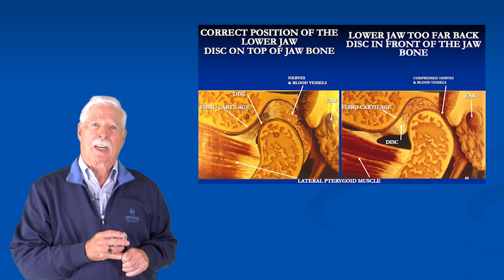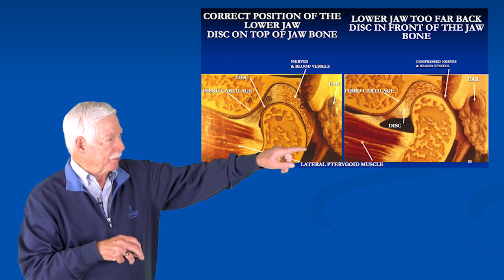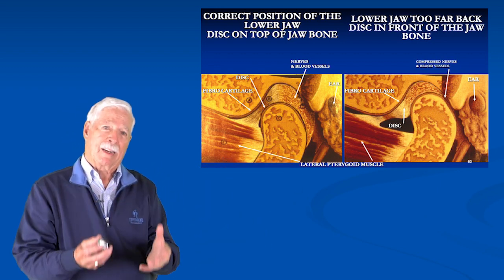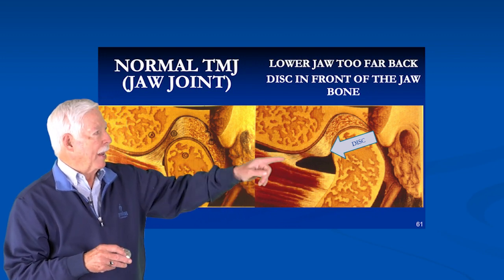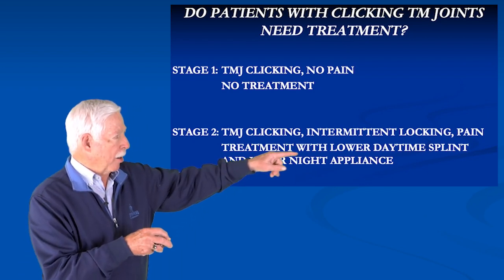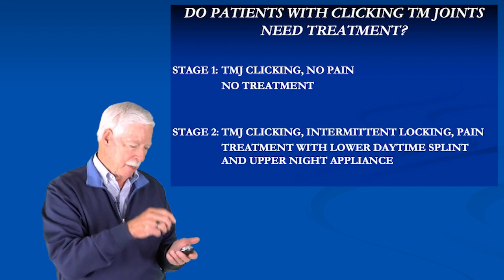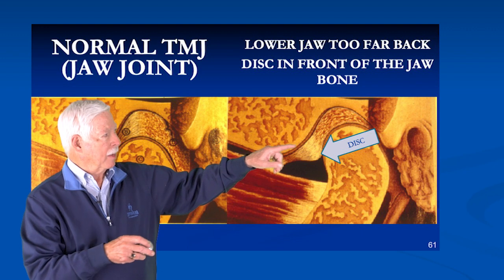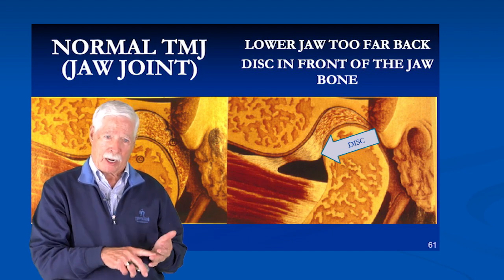TMJ Dysfunction Treatment Options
Jaw joint problems can be mild to severe based on various factors. Depending on the symptoms and degree of dysfunction, Dr. Brock Rondeau has different treatment options to relieve pain and restore range of motion.